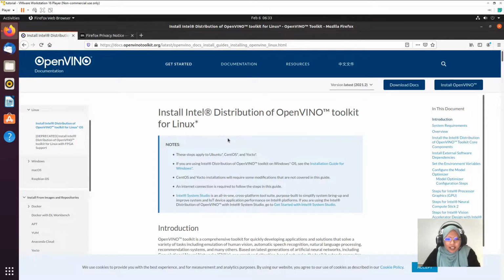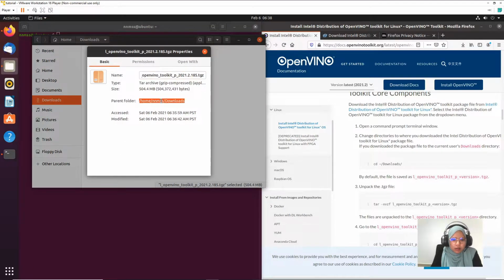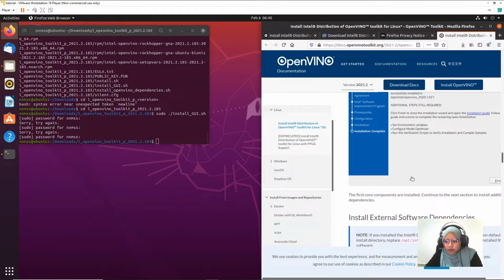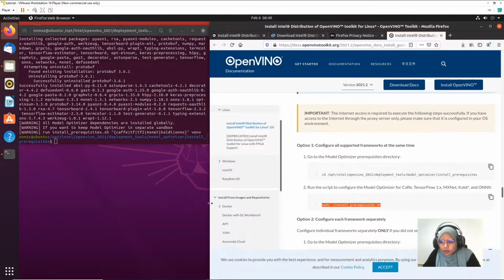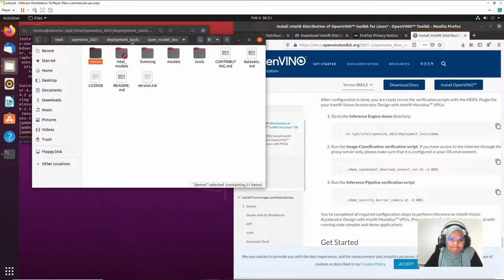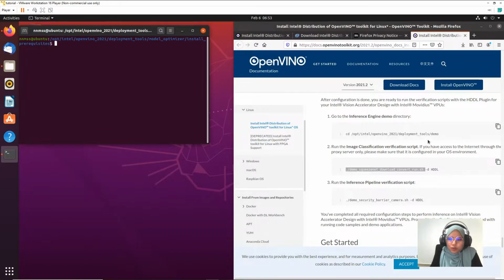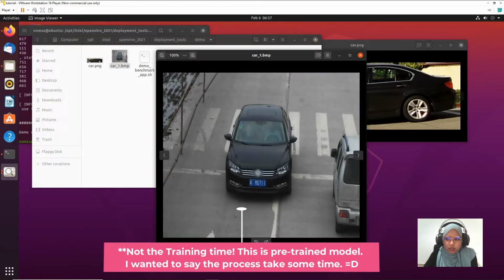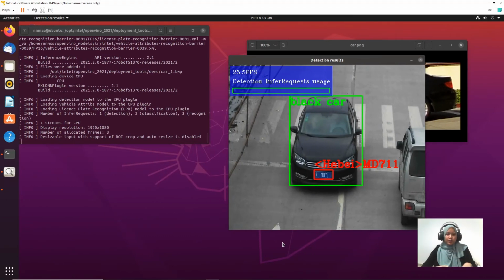How to Install Intel OpenVINO on Ubuntu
**Turn on subtitles for audio transcripts if you have difficulty listening to my voice =)**

OpenVINO toolkit (Open Visual Inference and Neural network Optimization) is a free toolkit facilitating the optimization of a deep learning model from a framework and deployment using an inference engine onto Intel hardware.

I would suggest you go through OpenVINO getting started-guide, for Linux, it will be very easy!